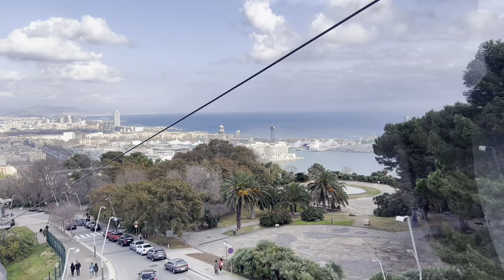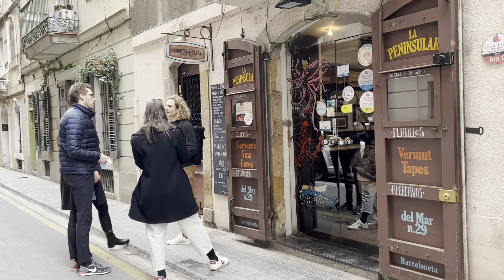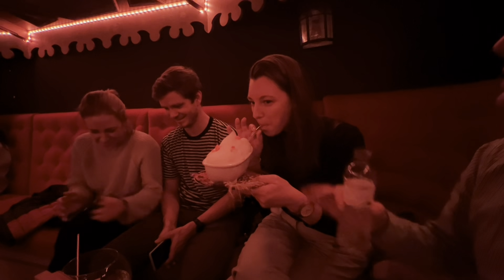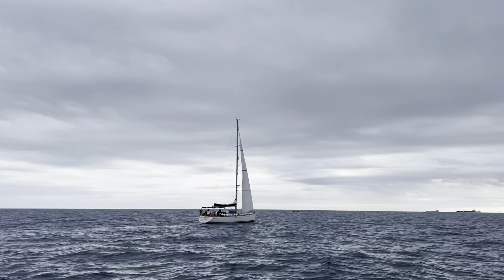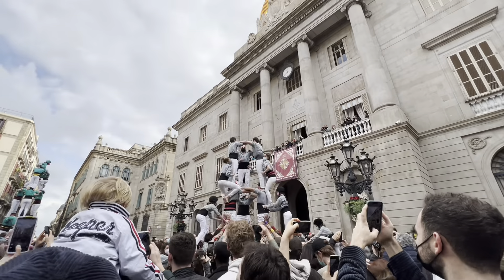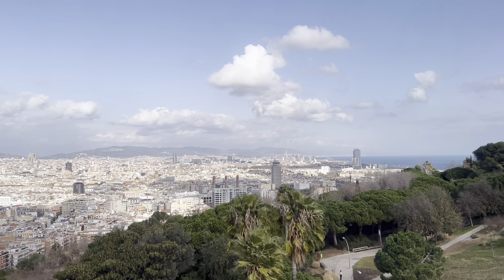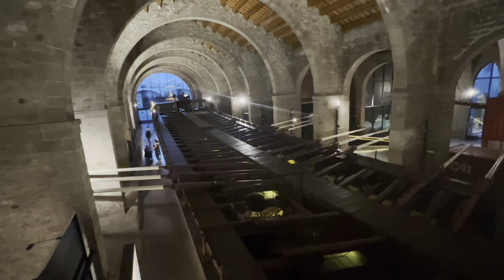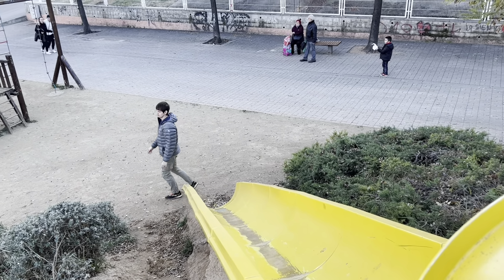Long weekend in Barcelona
Come along for a long weekend in Barcelona, Spain. This trip was taken in February 2022.